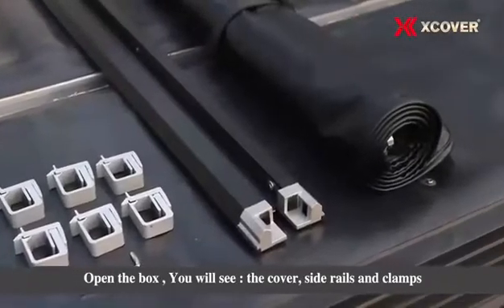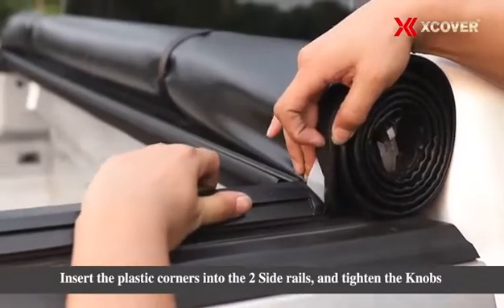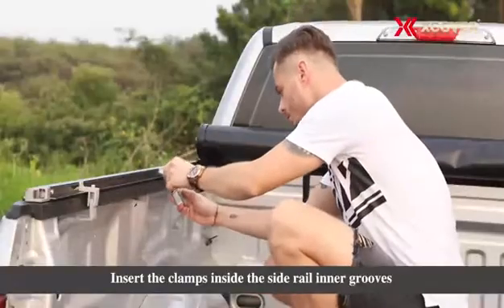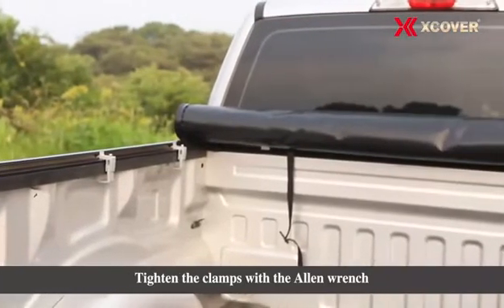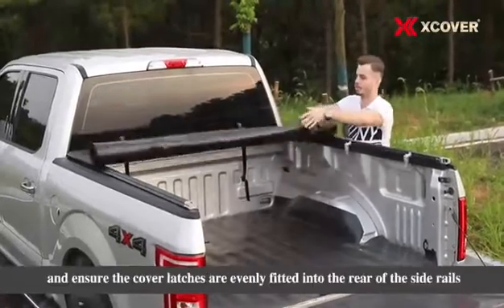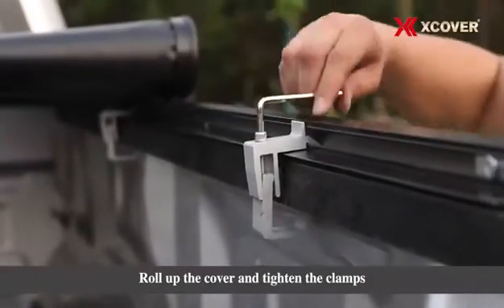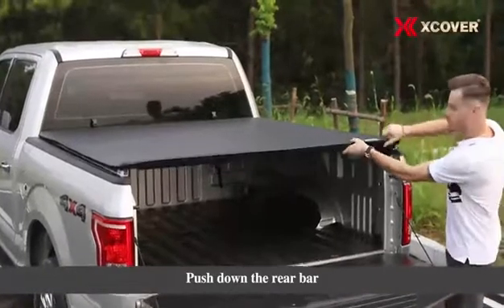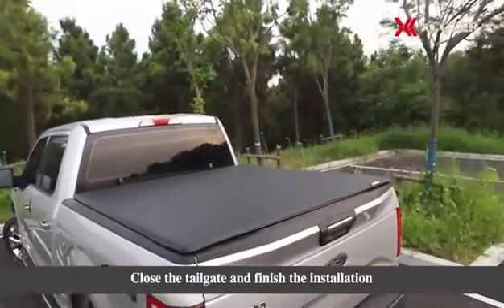Xcover soft lock & roll up tonneau installation guide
Xcover Soft Roll up truck bed tonneau cover installation